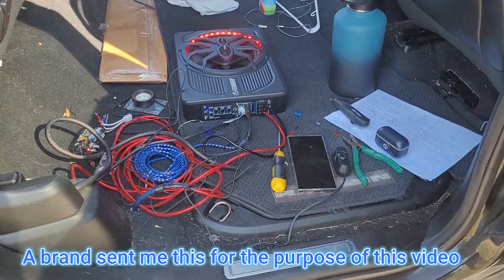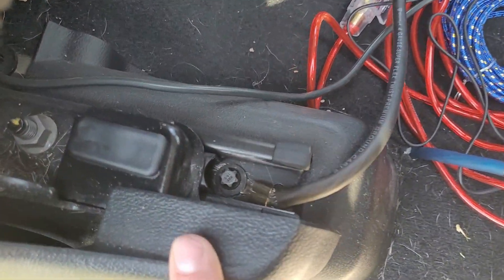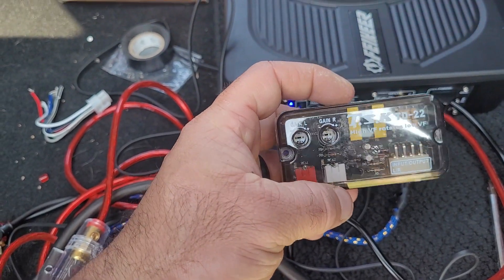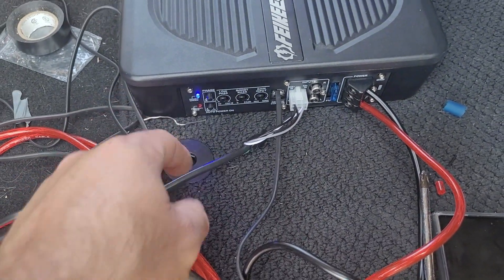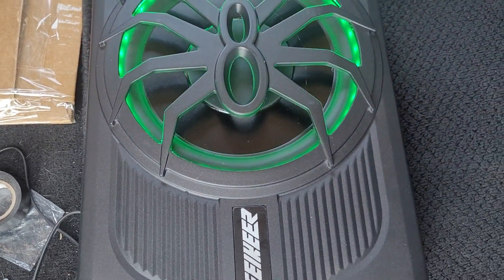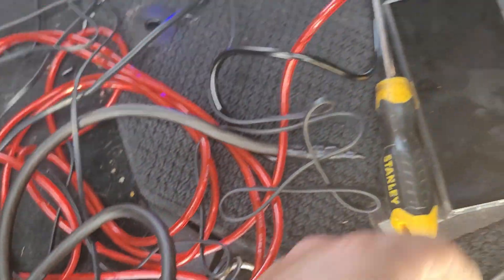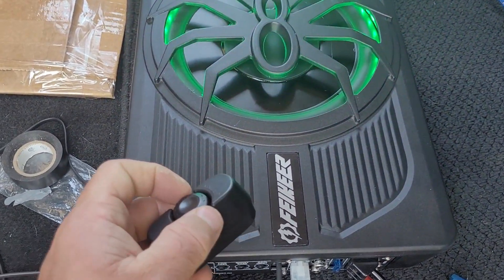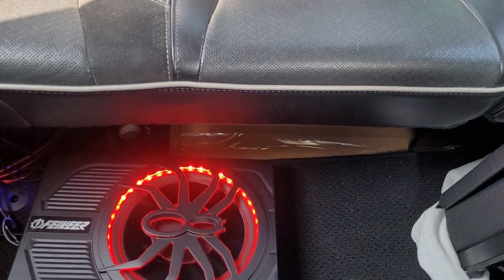"Maximize Your Car Audio Experience: Easy-to-Install 10" Bluetooth Subwoofer with LED Ambiance!"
Upgrade your car’s audio game with this powerful 10" 800W under-seat subwoofer! Designed to fit seamlessly under any car or truck seat, this Bluetooth subwoofer delivers deep bass without taking up valuable interior space. With multicolored LED ambient lighting, your sound system not only performs but also looks incredible, adding a modern touch to your ride. Installation is quick and easy, making it the perfect addition to any vehicle. Whether you're looking for enhanced audio performance or a sleek, stylish upgrade, this subwoofer has you covered. Experience big sound in a small package today!

🔧 Features:

*10" subwoofer delivering 800W of peak power for rich, deep bass
*Bluetooth connectivity for wireless audio streaming
*Multicolored LED ambient light to elevate your car’s interior
*Space-saving design for easy under-seat installation
*Compatible with any car or truck

🛠 Installation Tips: Simple setup, fits perfectly under your seat. Just plug in, power on, and enjoy the enhanced sound and visuals!